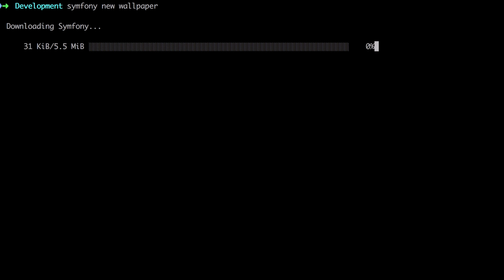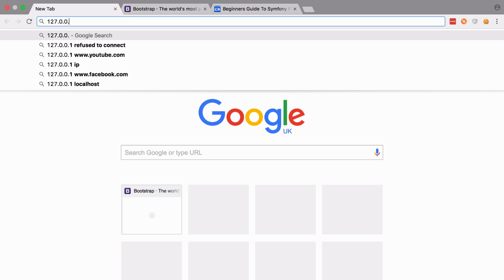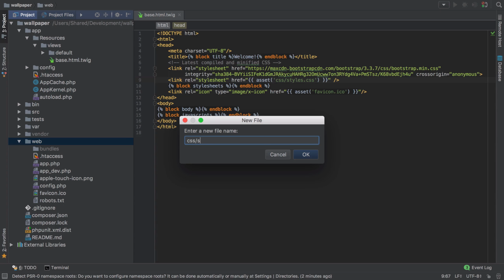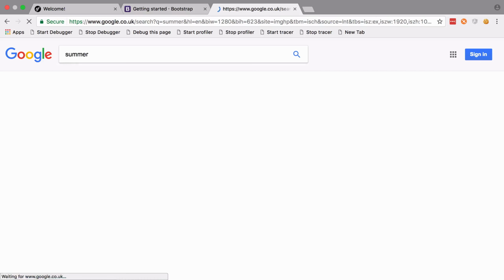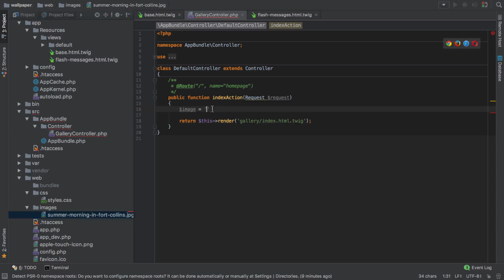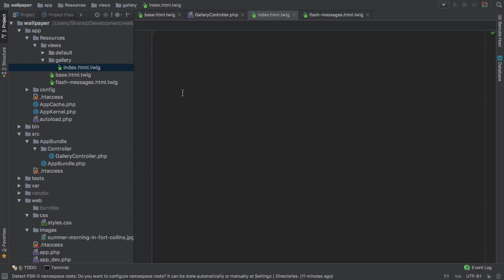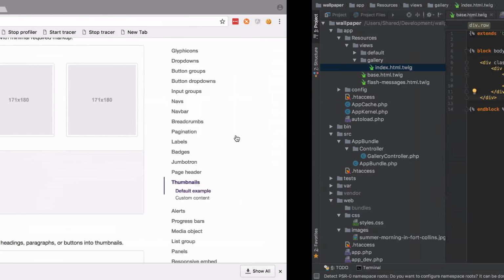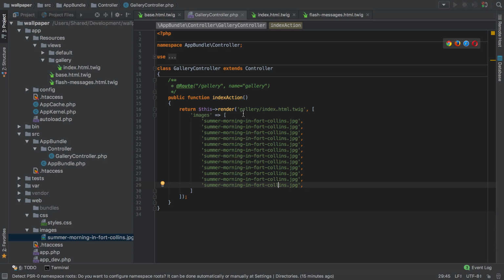[2/38] Setup and a Basic Wallpaper Gallery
In this video we setup our Symfony3 web site, add in Bootstrap, and create our first Wallpaper / Desktop Background image gallery.